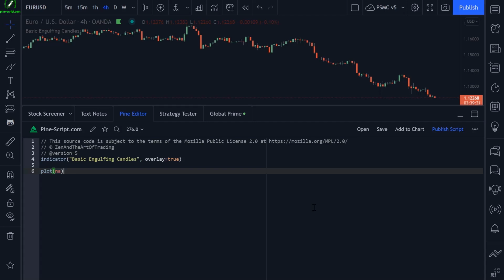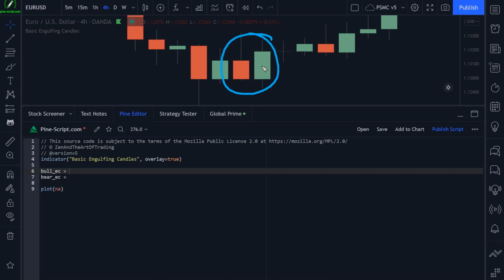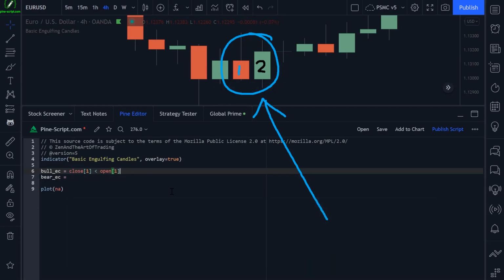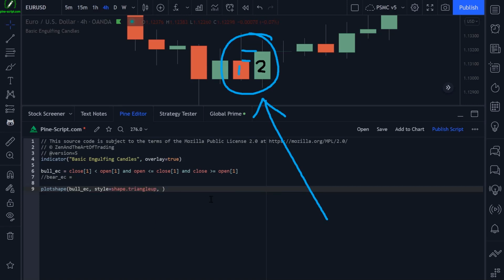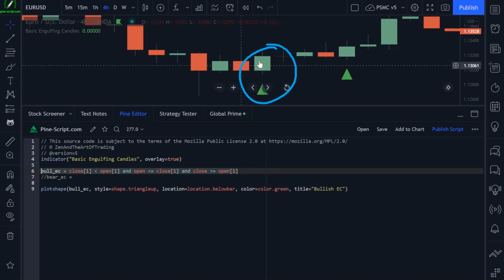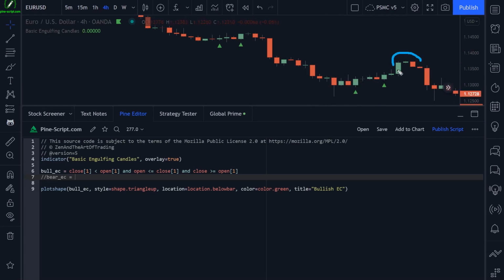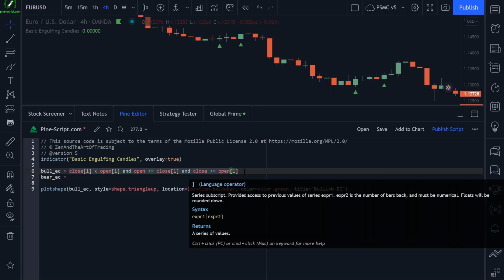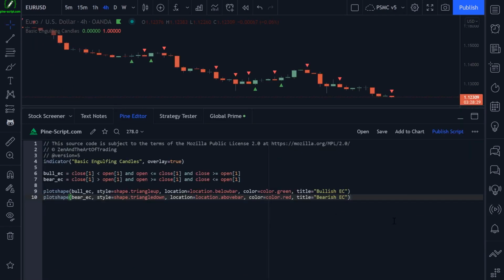5 - 2 Basic Engulfing candles (Основные поглощающие свечи)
5 - 2 Основные Поглощающие свечи (Обычные поглощающие свечи)

00:00 Бычья свеча поглощения

• Определение условий для бычьей свечи поглощения: предыдущий бар закрывается в медвежьем тренде, текущий бар открывается ниже предыдущего, закрывается выше предыдущего.

06:34 Медвежья свеча поглощения

• Определение условий для медвежьей свечи поглощения: предыдущий бар закрывается в бычьем тренде, открытие текущего бара больше или равно закрытию предыдущего, закрытие текущего бара меньше или равно закрытию предыдущего.

05:58 Объединить с другими фильтрами

• Объединить свечные паттерны с другими рыночными условиями, такими как перекупленность/перепроданность индикаторов или высокие/низкие колебания.
• Следующий урок покажет, как распознавать высокие и низкие колебания, охватывающие свечные паттерны.